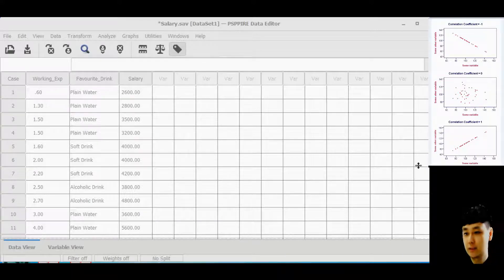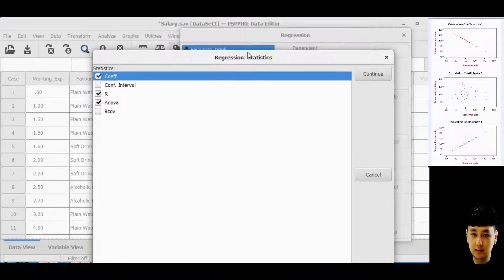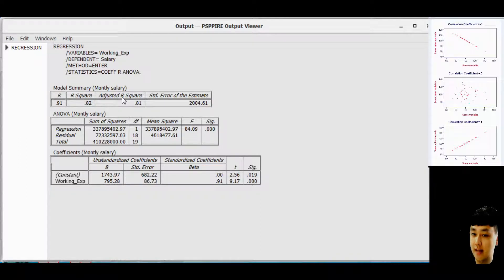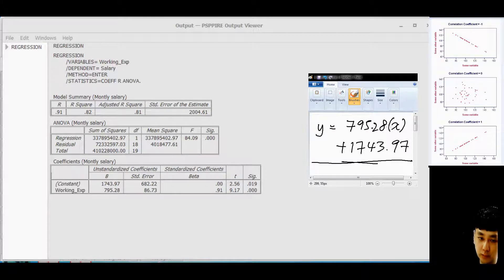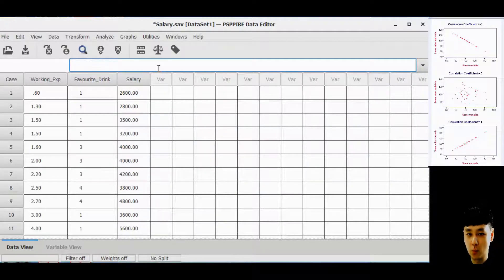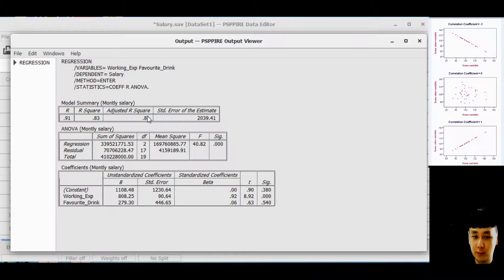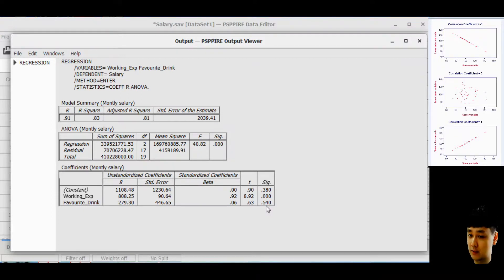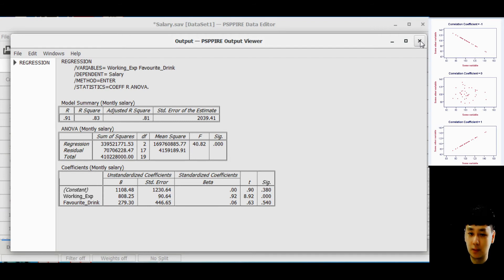PSPP: Multiple Regression (Relationship between dependent and independent variables)